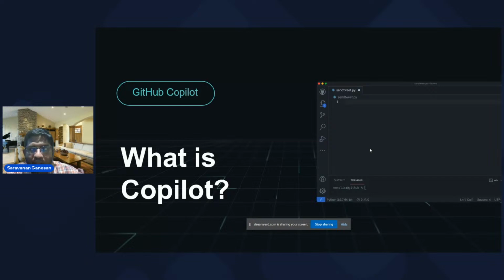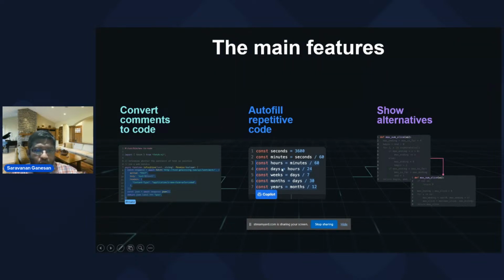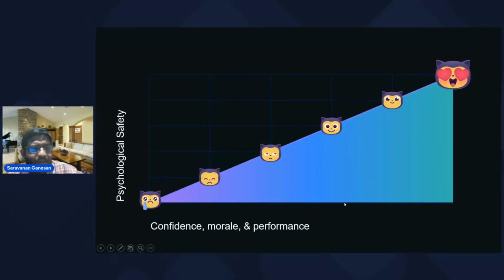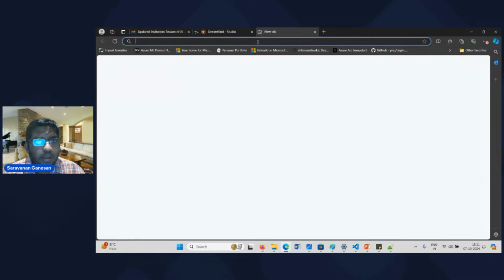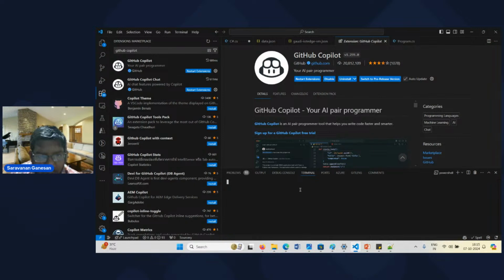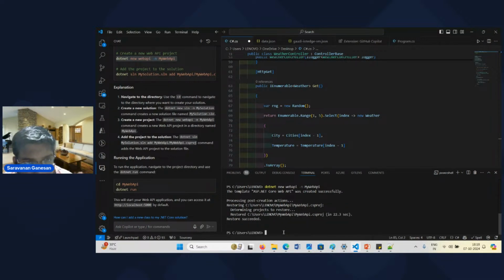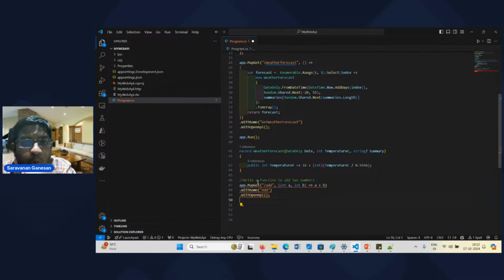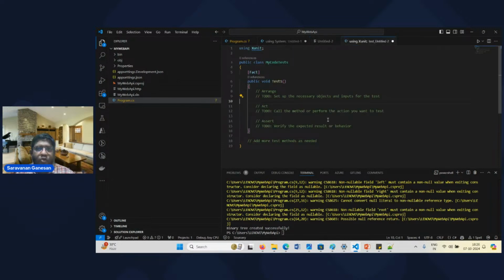Season of AI 2.0 - Saravanan Ganesan